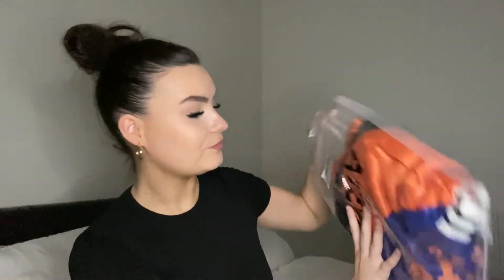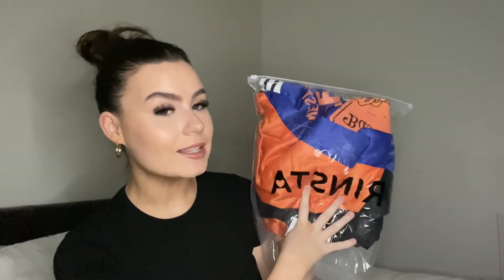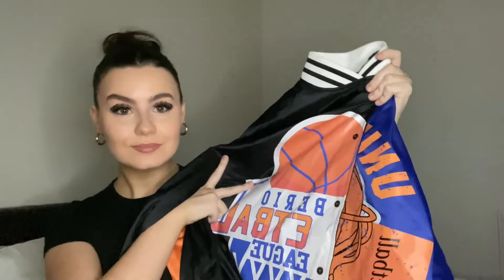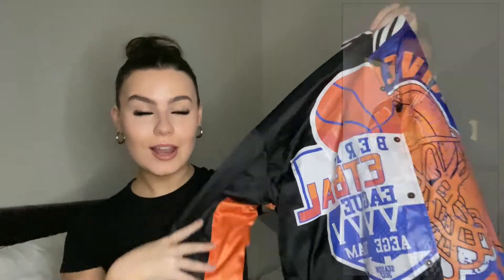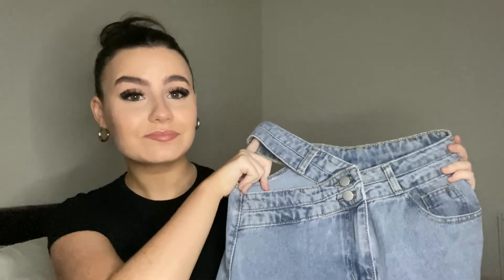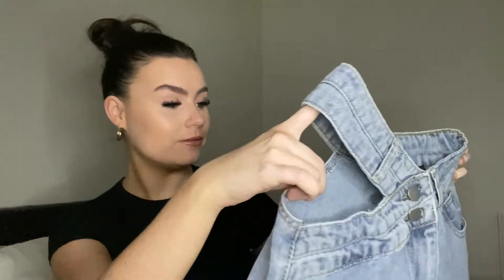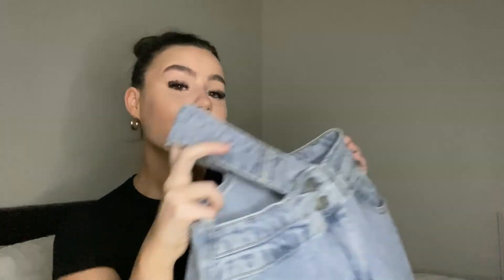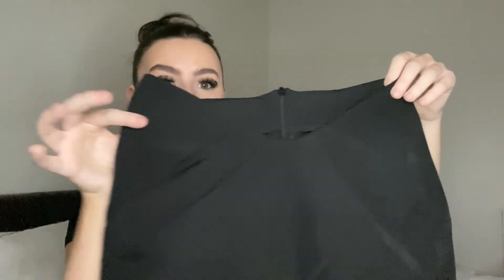TRYING RINSTA SO YOU DON'T HAVE TO! TRY ON HAUL |ELLIEMOLLY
I forgot to include the try on of the dress, SORRY! - I've still included the link if you are interested :)